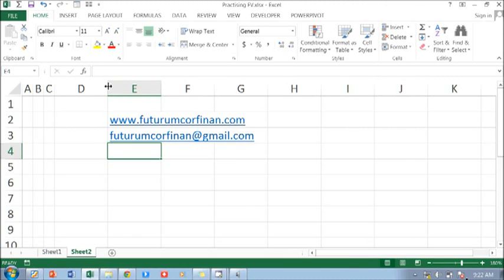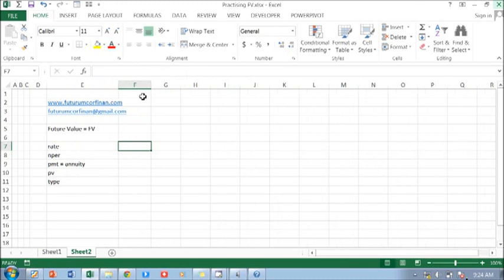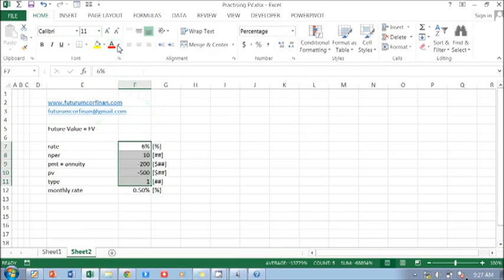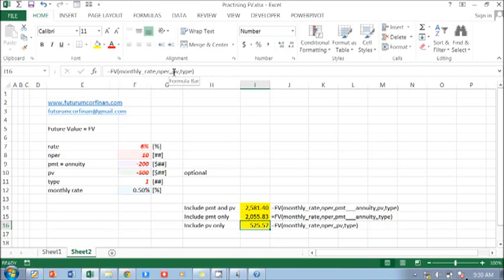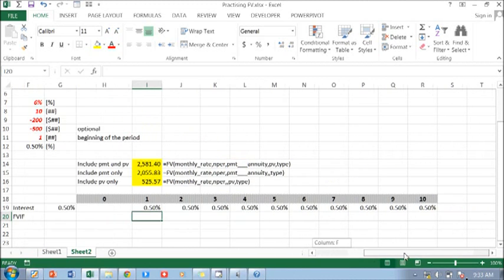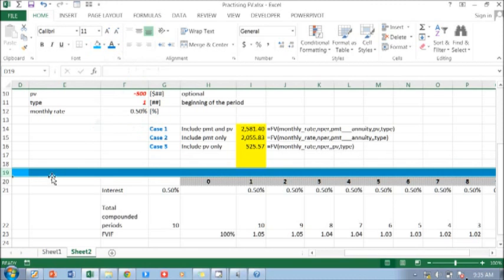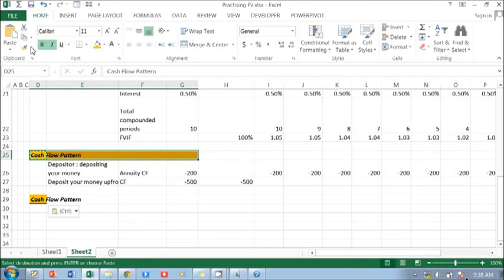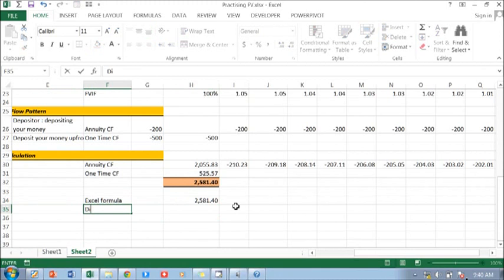Understanding what behind FV Excel formula Part 1 of 2